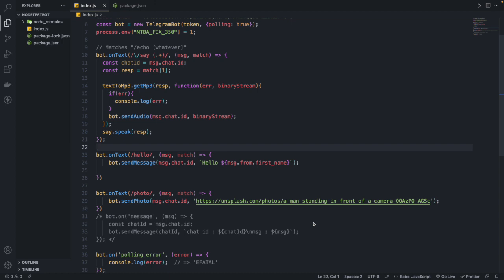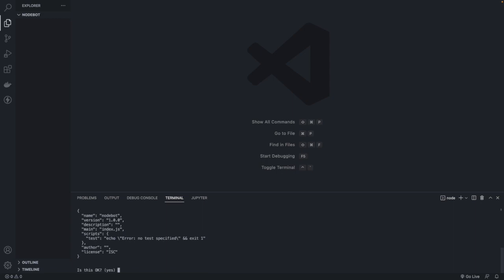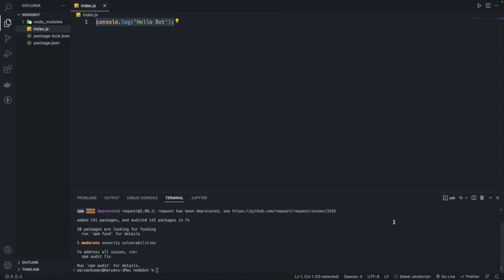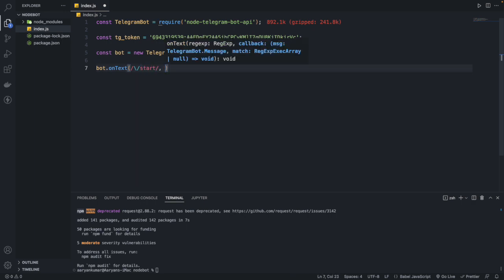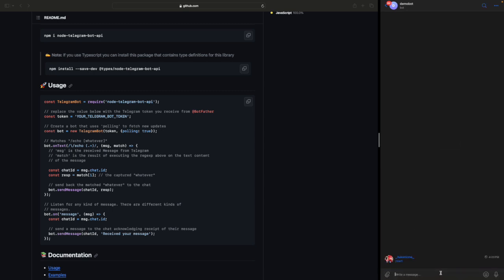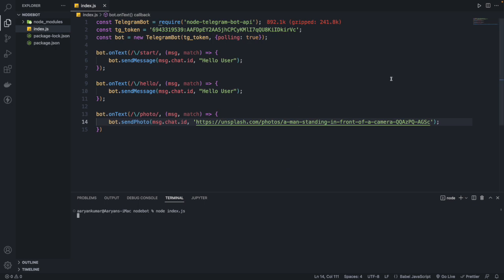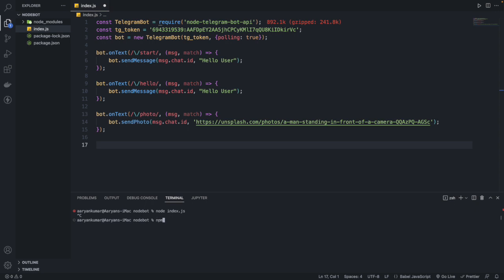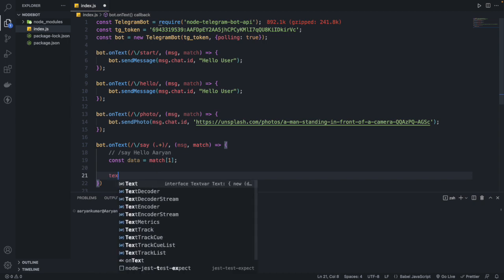Earn using your Telegram Bot in Node JS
Earn using your Telegram Bot | How to create Telegram bot | A Node Js tutorial on how to create a Telegram Bot | Basic commands, photos, videos and Actions covered | NodeJS tutorial on how to create a Telegram Bot | Telegram secret tips and tricks | Innovative telegram ideas | how to create inline bot in telegram | what is a telegram bot